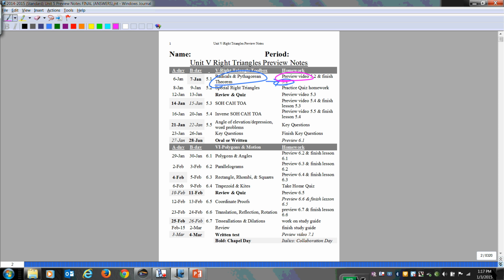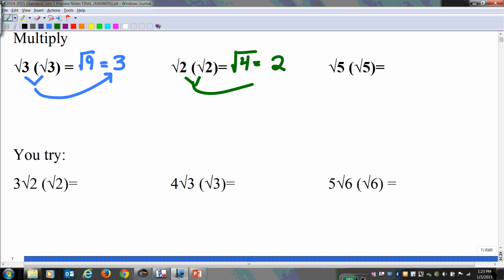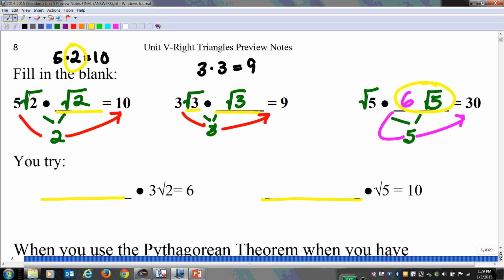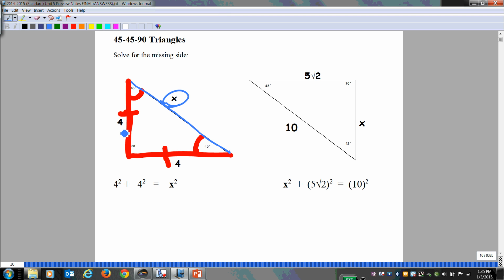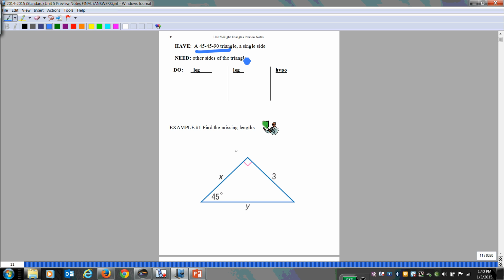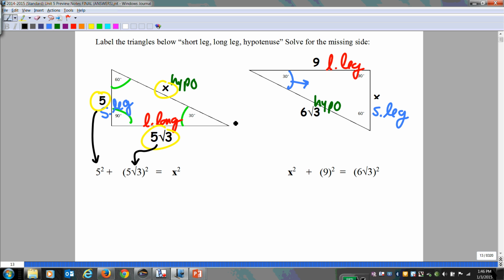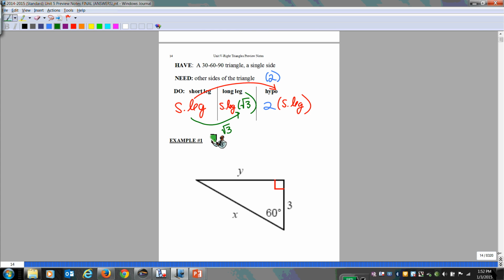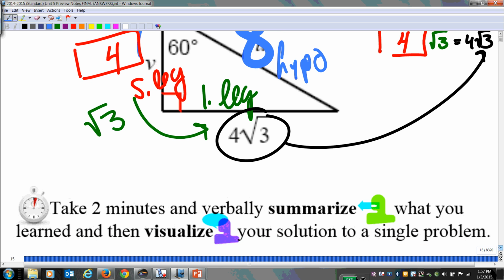Preview Video lesson 5 2 Special Right Triangles